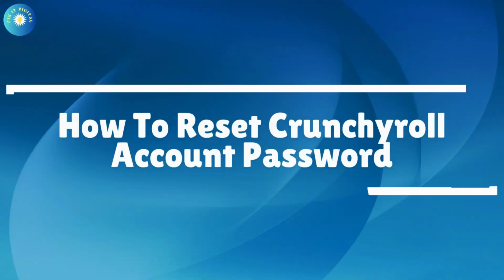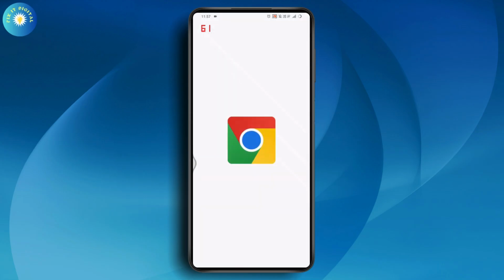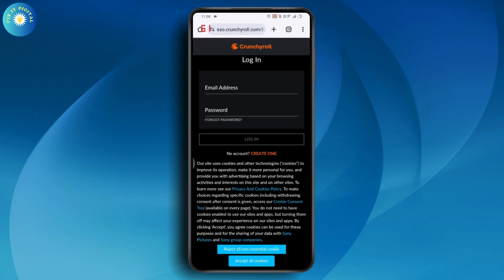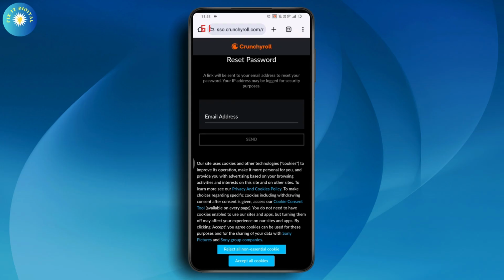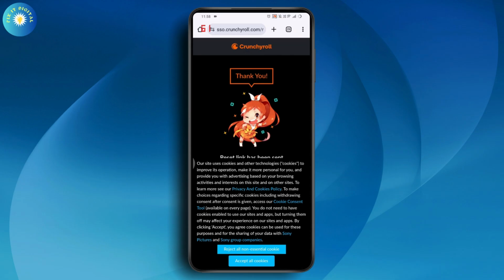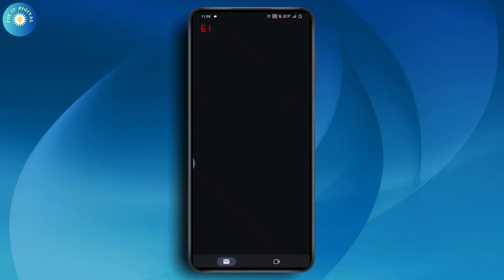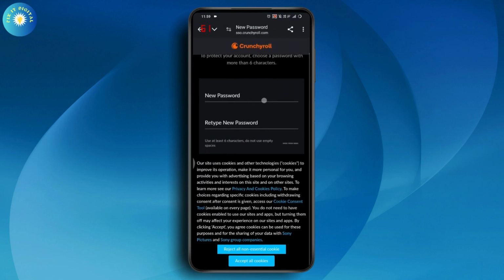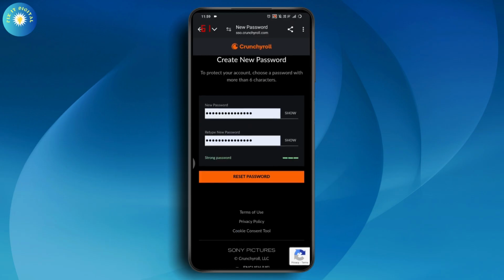How To Reset Crunchyroll Account Password 2024 | Recover Crunchyroll Account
In this video, we’ll guide you through the process of resetting your Crunchyroll account password. Whether you've forgotten your password or just want to update it for security reasons, this step-by-step tutorial will help you regain access to your account quickly.

0:00 - Introduction
0:12 - Navigating to the Crunchyroll Login Page
0:24 - Clicking on "Forgot Password" and Entering Your Email
0:36 - Following the Reset Link Sent to Your Email
0:48 - Conclusion